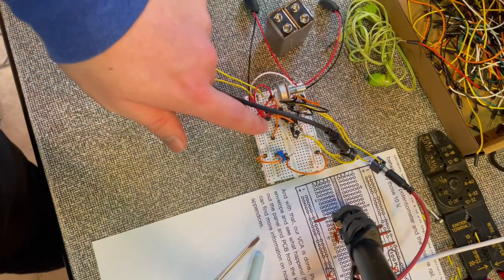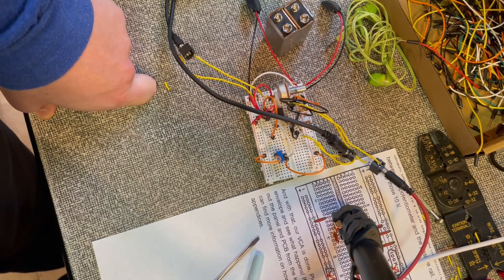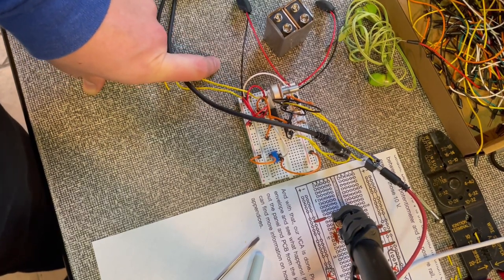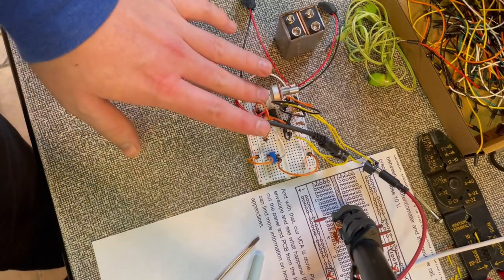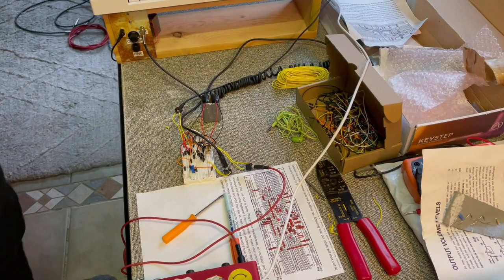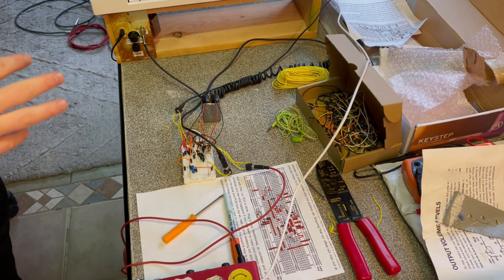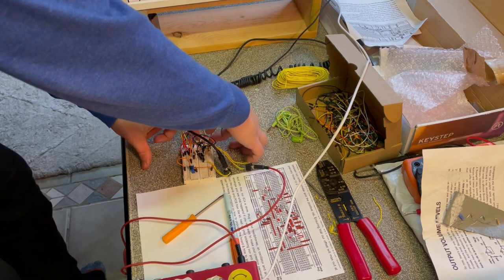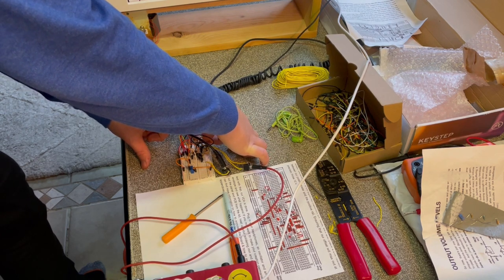DIY SYNTHESIZER - Building a VCA (Voltage Controlled Amplifier) from scratch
A little documentation from my eurorack VCA build. I used the parts list and instructions from Moritz Klein/Erica synth’s kits to build this, but just ordered my own parts from digikey and built it from scratch.

The music is made entirely with the handmade VCO (aside from the percussion)